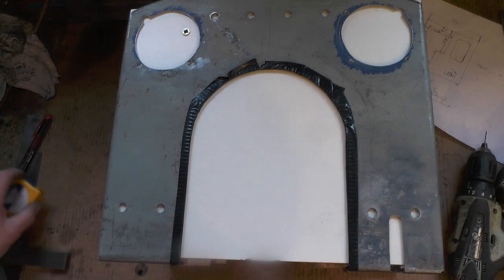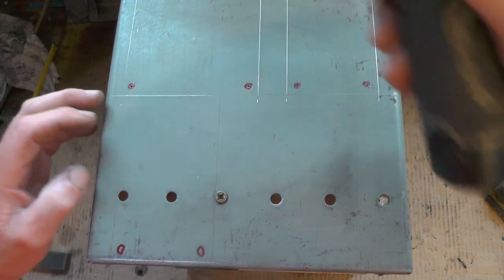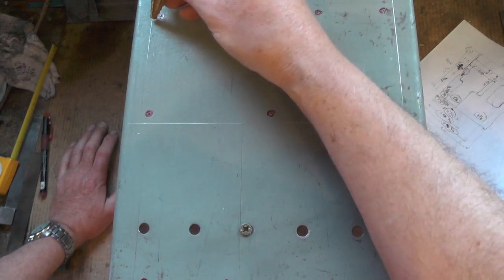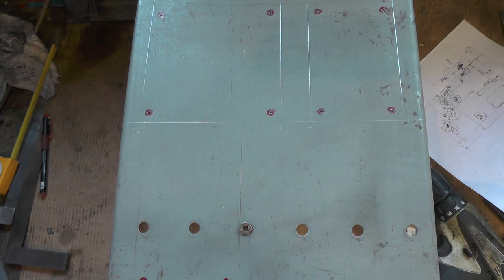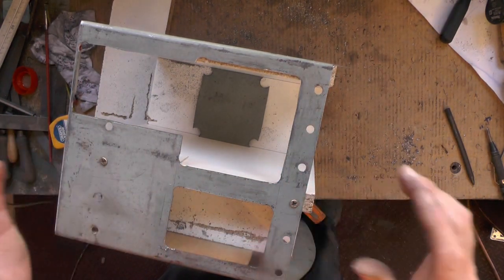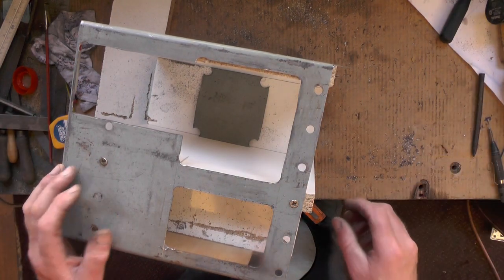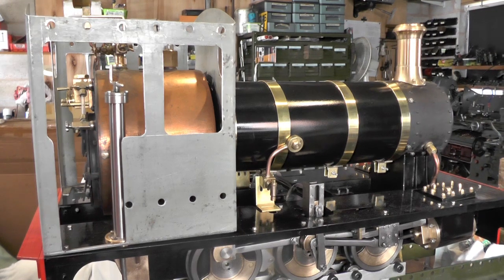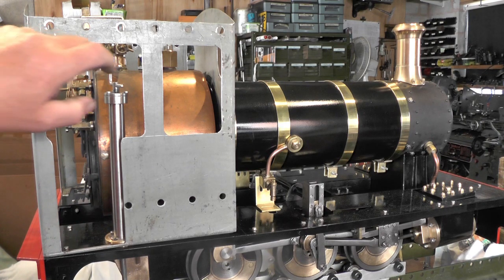Make a Beginners Miniature Steam Locomotive Series (Making the Cab Part 3) "mr factotum"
(Alternate Cab Part 3) Make a Beginners Miniature Live Steam Locomotive Series (Alternate Cab Part 3) "mr factotum"
Continuation of my step by step Beginners Steam Locomotive build from scratch.
Here showing Making a Freelance Alternate Cab using recycled shelving i've had on stock for a number of years, Designed around the sizes of the shelving, Bent using my Homemade Sheet Metal Bender.